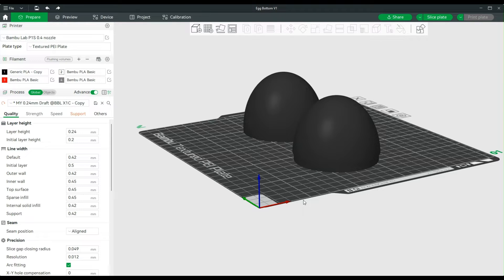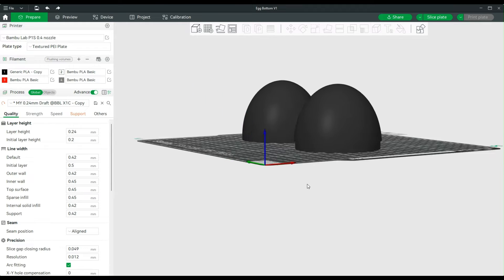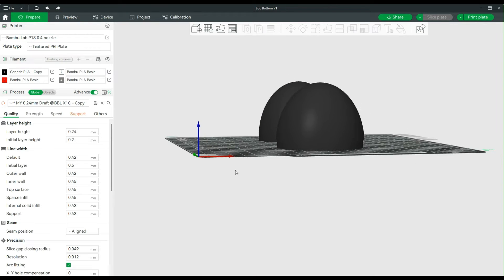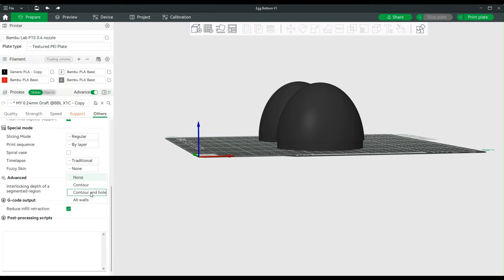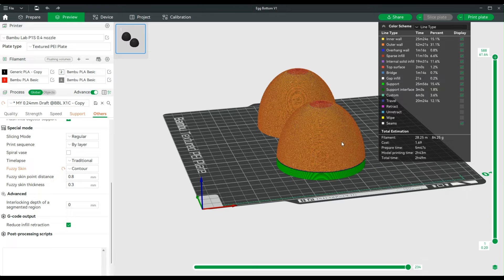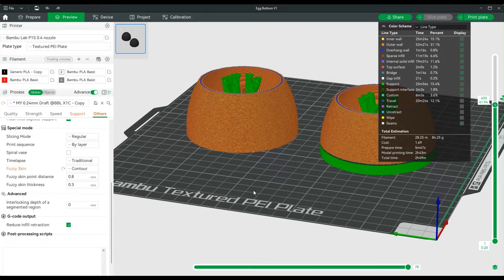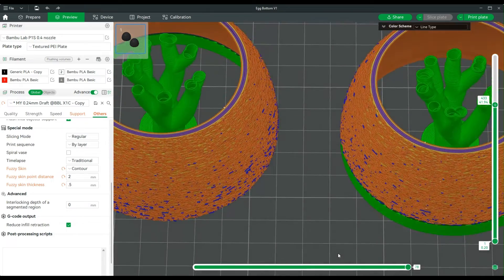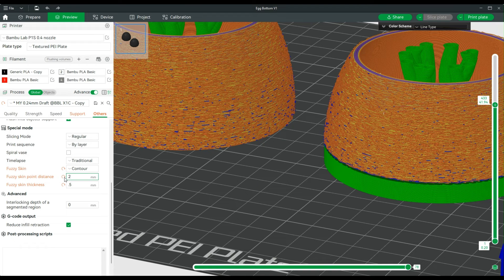How to add Fuzzy Skin to a 3d Print - Bambu Studios Tutorial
Welcome to our latest 3D printing tutorial!

In this step-by-step guide, we'll show you how to add a unique touch to your prints using Bambu Studio's Fuzzy Skin feature. Learn how to enhance the texture and appearance of your 3D prints with this innovative technique.

Join us as we dive into the world of 3D printing customization, exploring the possibilities of adding Fuzzy Skin to your creations. Discover the simple yet effective process of implementing this feature, and unleash your creativity like never before.

Whether you're a seasoned 3D printing enthusiast or a curious beginner, this tutorial offers valuable insights and practical tips to elevate your printing game. Get ready to transform your prints into tactile works of art with Bambu Studio's Fuzzy Skin.

Feel free to adjust it further to better fit your style and audience